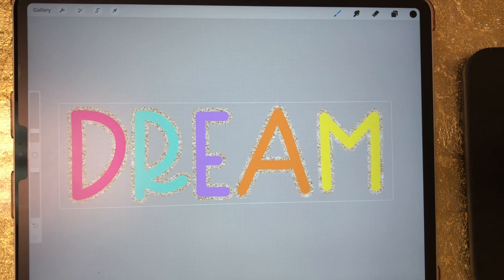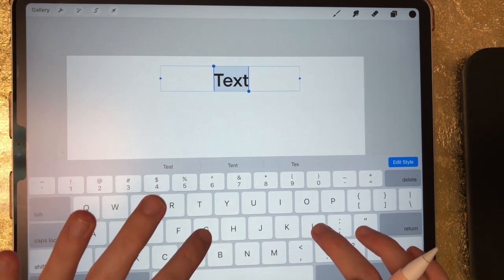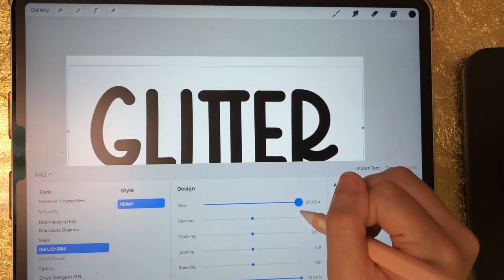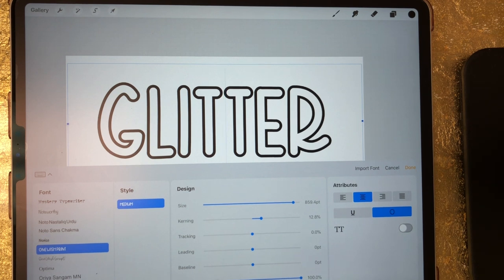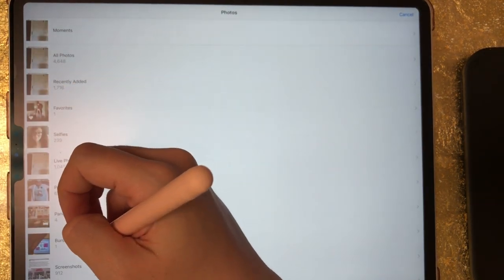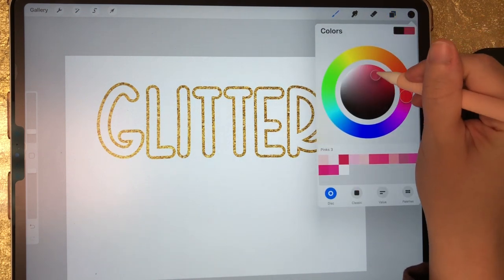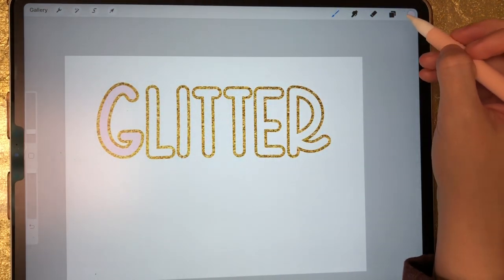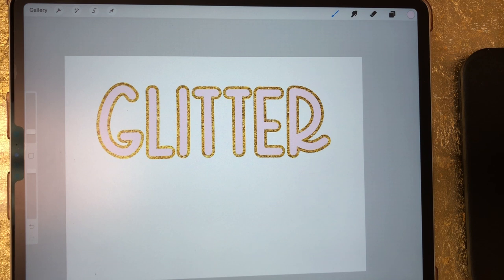Outline Text in Procreate: Works with Glitter, Gold Foil, Watercolor & More!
Learn how to outline your text in glitter, gold foil, watercolor, & more using the brand new text feature in Procreate 4.3!